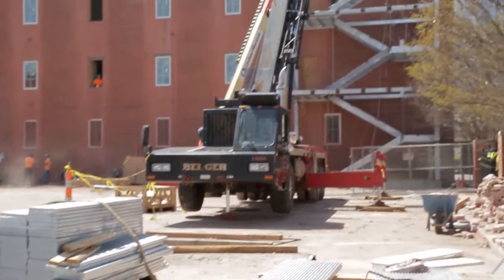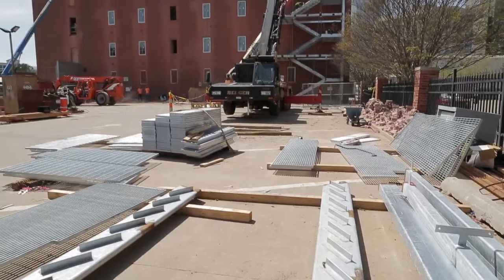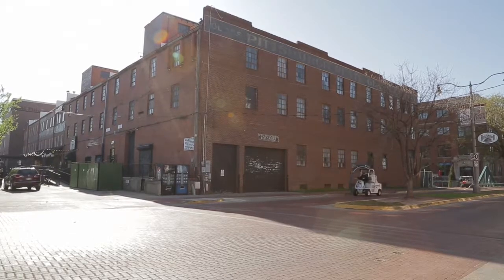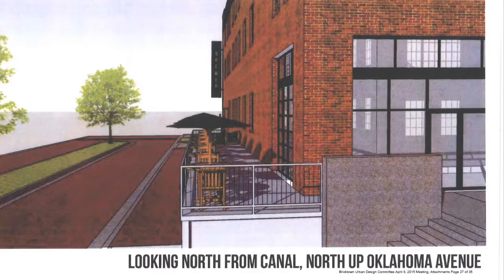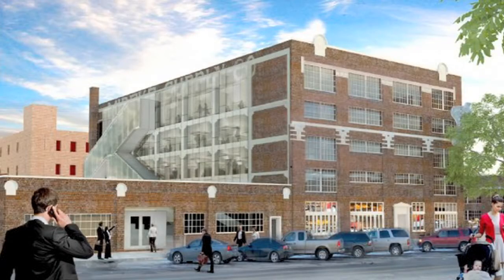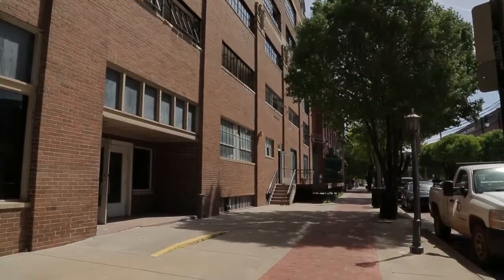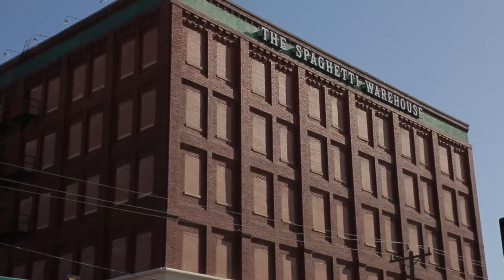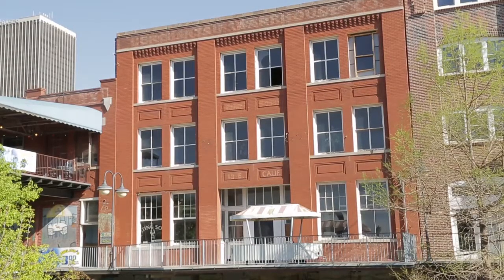OKC Central - Bricktown Development (2015-04-10)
OKC Central - Bricktown Development